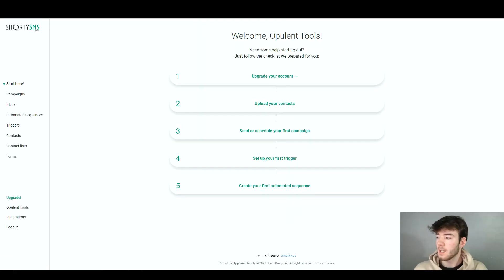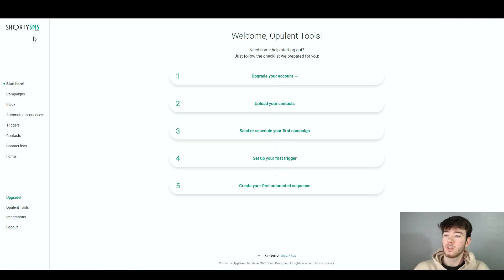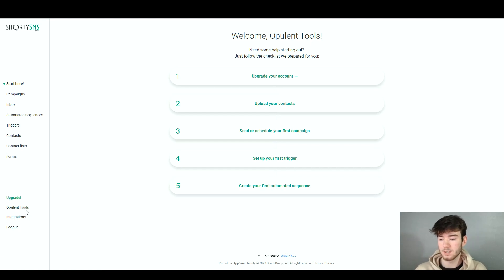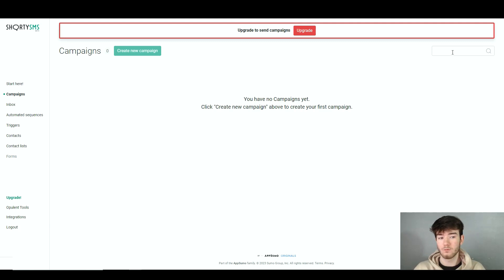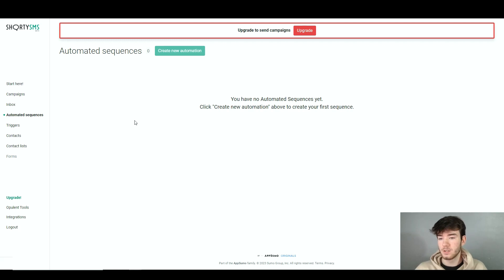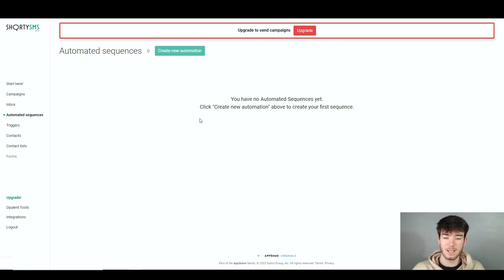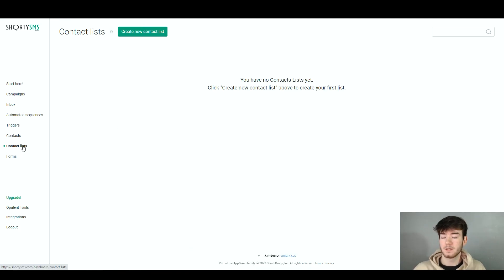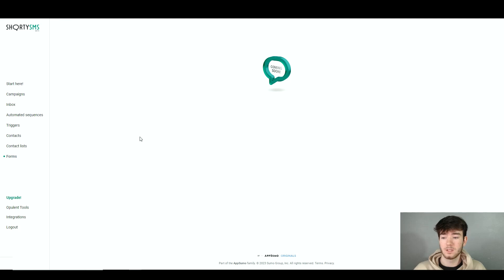ShortySMS Review: ShortySMS Pricing, Demo, Good, Bad and Ugly!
ShortySMS Review: Ready to see the power of ShortySMS? I'll be showcasing all the things you want to discover about ShortySMS in this ShortySMS review!

In this ShortySMS review Ill be answering the following questions:

1. What is ShortySMS and what does it do
2. How does ShortySMS work
3. The pros and cons of using ShortySMS
4. Who should use ShortySMS?
5. How to get started with ShortySMS

🕐Chapters🕐
0:00 ShortySMS Review
0:10 ShortySMS Discount
0:20 Exploring ShortySMS Dashboard
0:40 What is ShortySMS? Answered
01:50 Pro's and Con's of ShortySMS
06:00 Getting started with ShortySMS
06:30 Who is ShortySMS for?